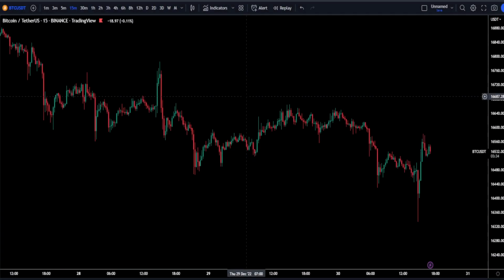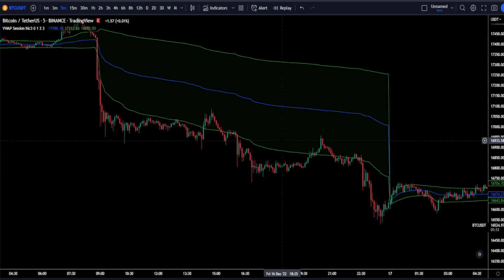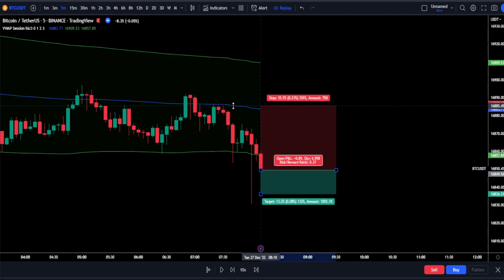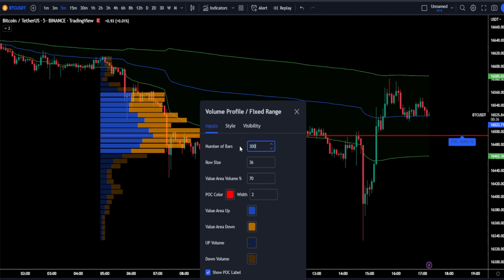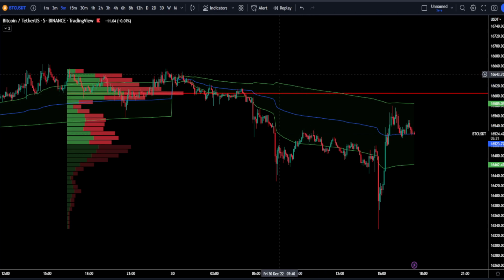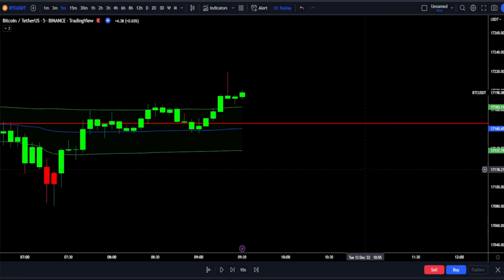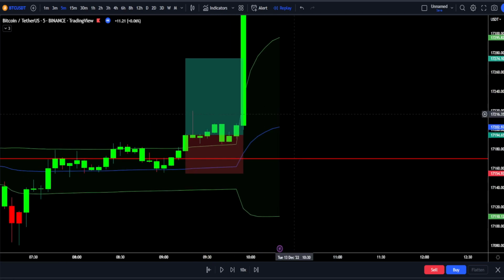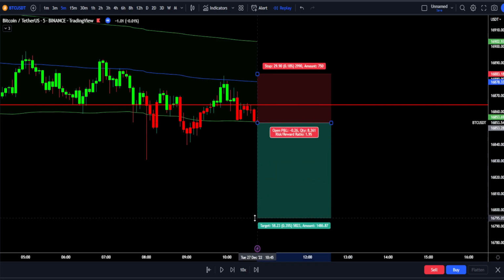Testing The BEST Scalping Strategy For Crypto, Stocks & Forex!